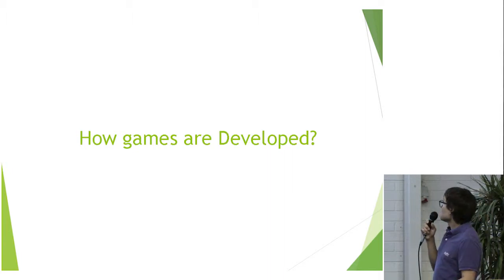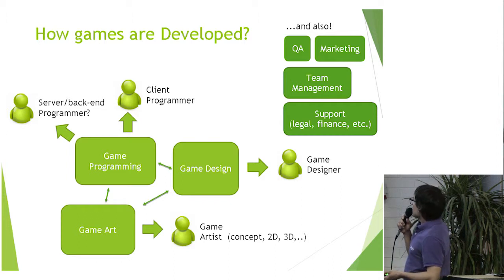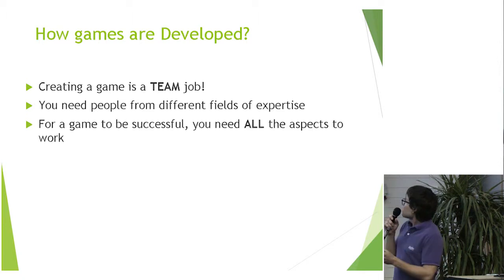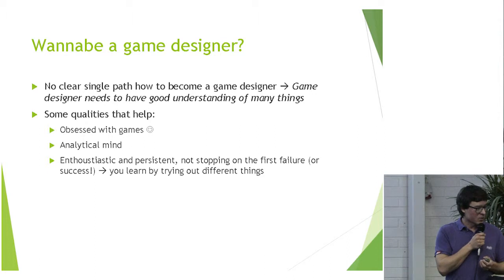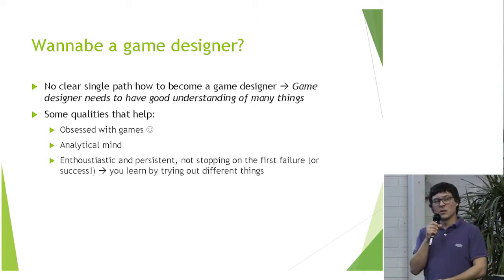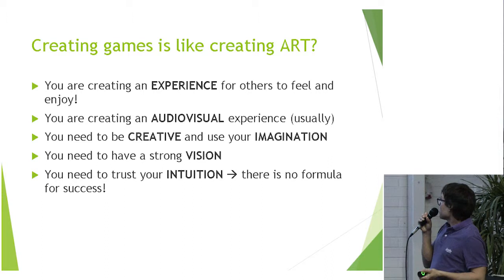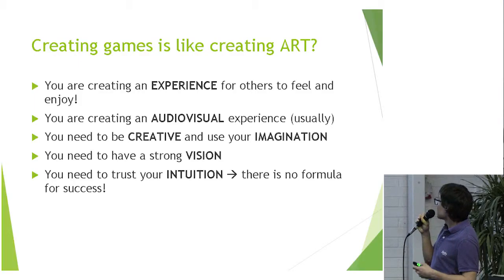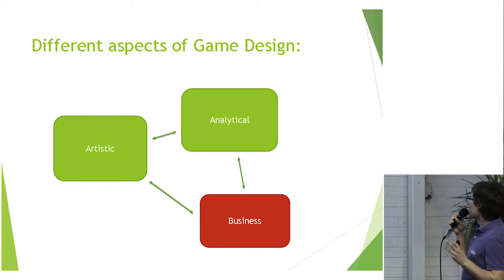Game development: Art or Science? - Touko Tahkokallio, Game Designer, Supercell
Presentation at the Aalto in the Game recruiting event 8.4.2014 @ Aalto University Otaniemi Campus, Finland.

"Game development: Art or Science?"
Touko Tahkokallio, Game Designer, Supercell

Video by Teekkarien elokuvakerho Montaasi ry.